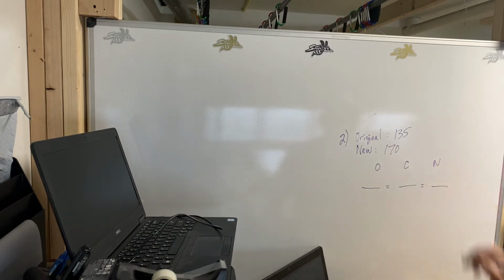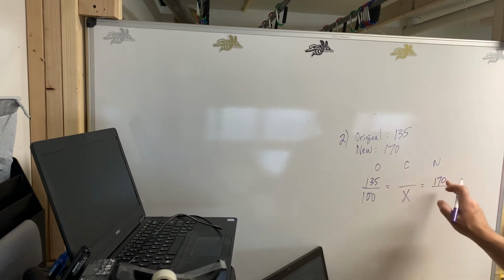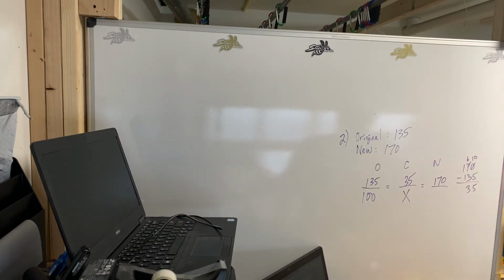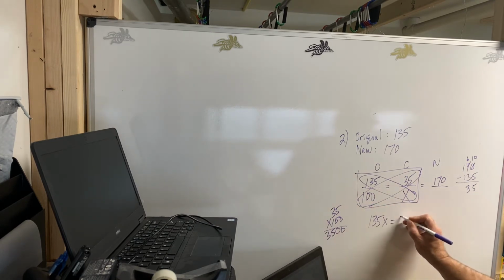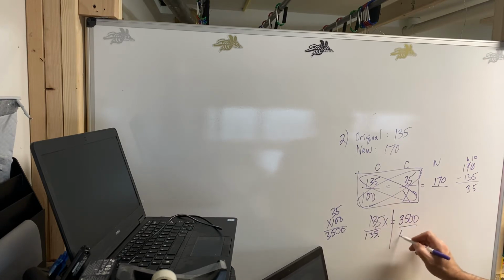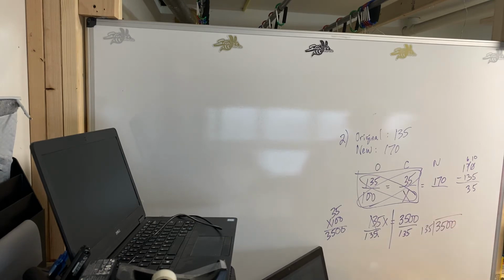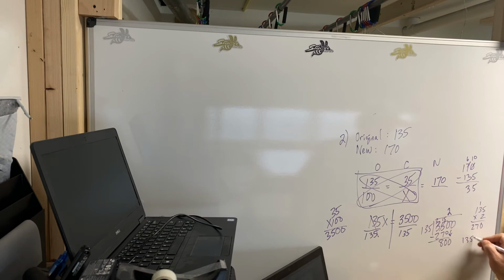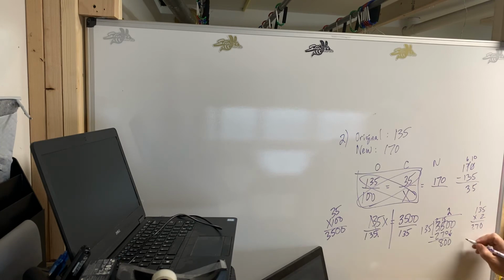Math 8 - 4/27: Warm-up #2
Warm-up #2